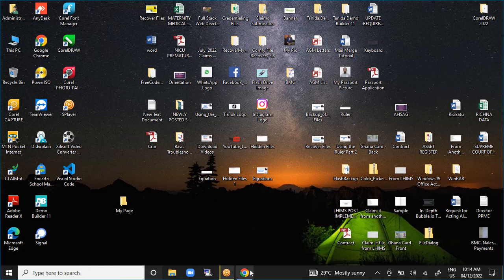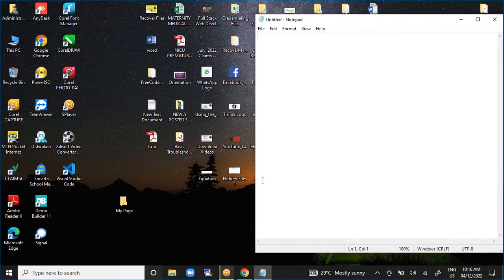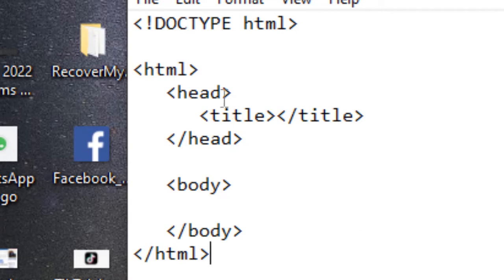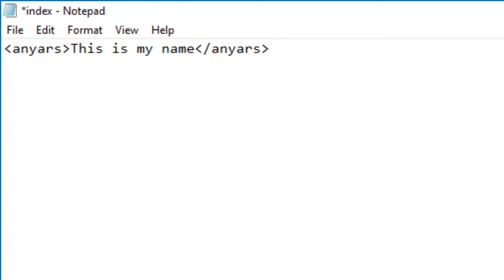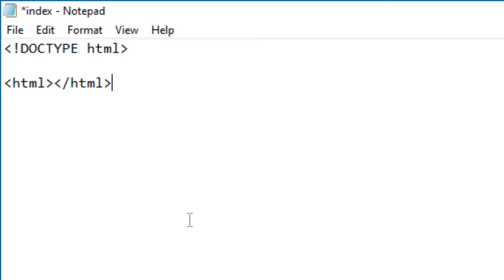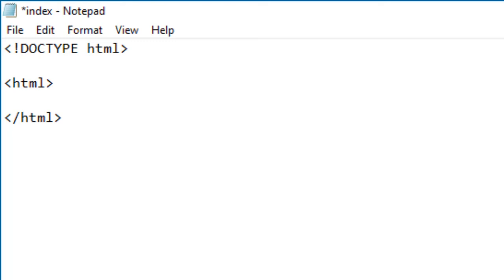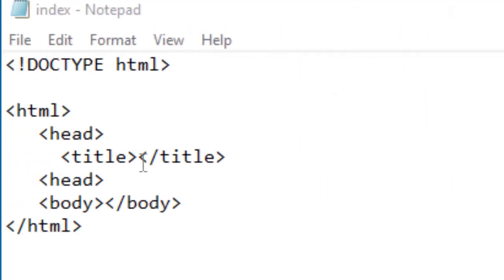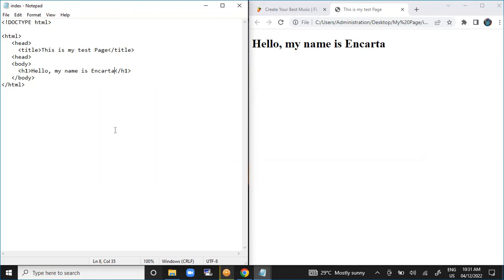Building Website 1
In this tutorial, we show you the easiest way you can start building your own interactive website as a beginner from the scratch without any experience.